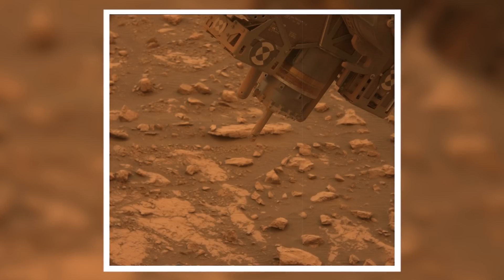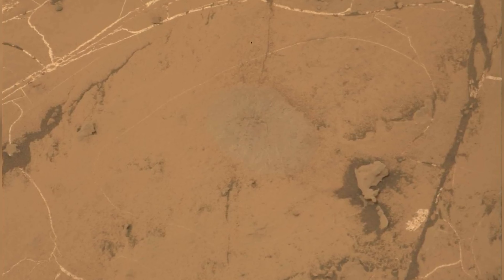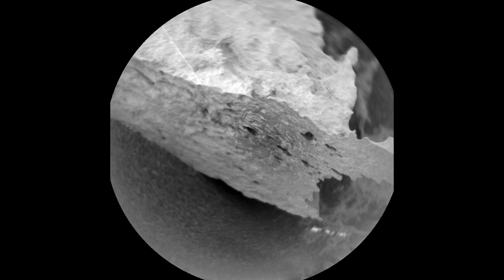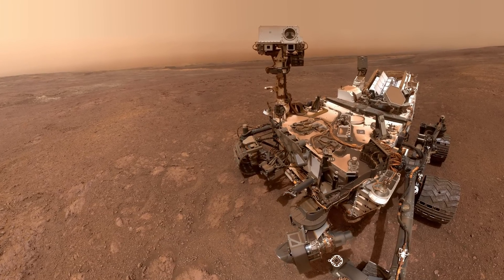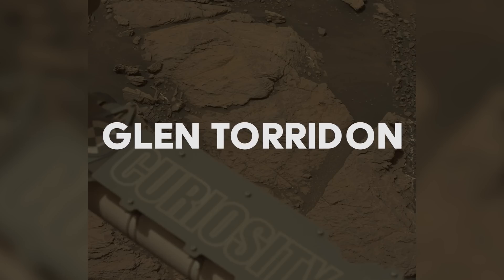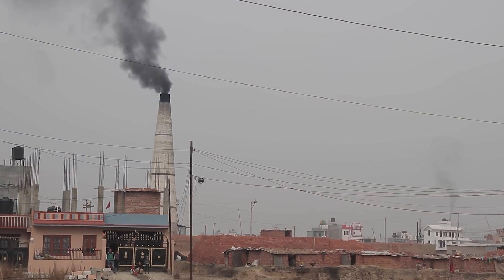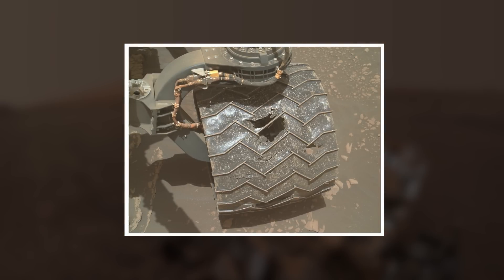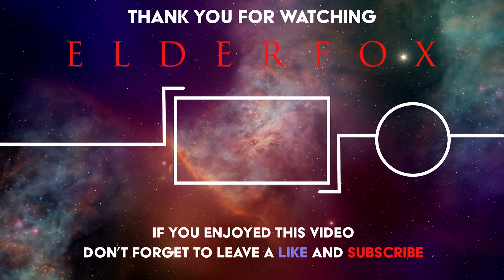10 Years On Mars (Ep 7): Curiosity Finds River Pebbles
In this episode, Curiosity becomes forgetful, stares at clouds in the sky and witnesses a Martian eclipse.

Use the link above to claim your free 100 pack of replacement blades with every purchase of a razor!